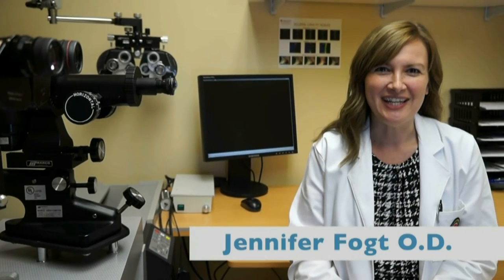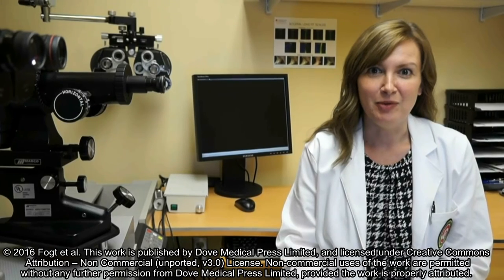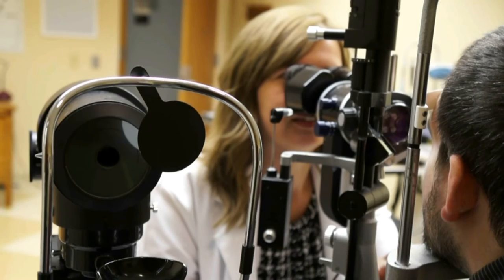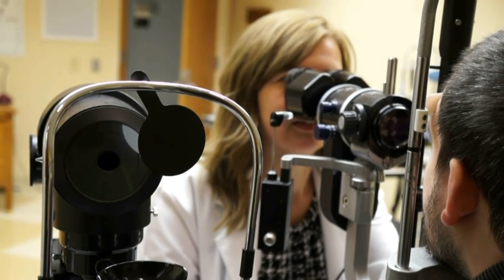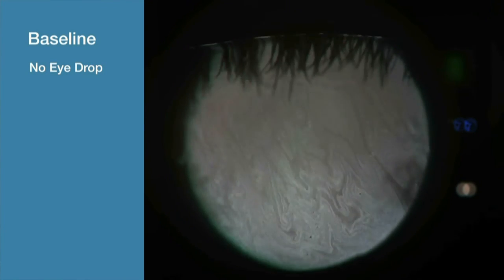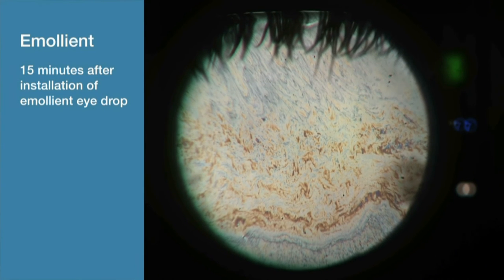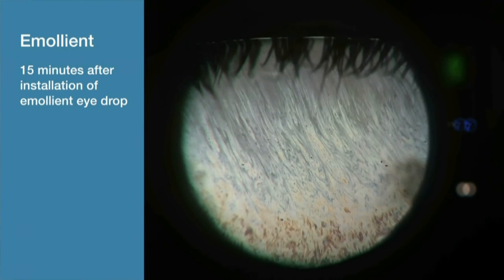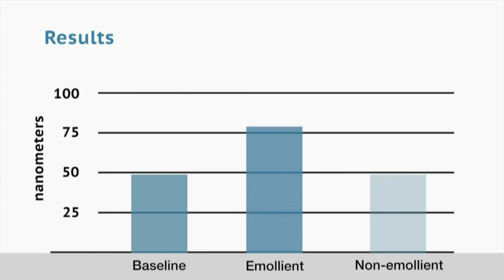Tear lipid layer thickness with eye drops – video abstract ID 120158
Video abstract of original research paper “Tear lipid layer thickness with eye drops in meibomian gland dysfunction” published in the open access journal Clinical Ophthalmology by authors Fogt et al.

Purpose: The aim of this study was to evaluate the efficacy of a lipid containing emollient eye drop, Soothe XP, which was reformulated in 2014 with a more stable preservative and buffer system, compared to a control, non-emollient, eye drop (Systane Ultra) in improving lipid layer thickness (LLT) in subjects with dry eye due to meibomian gland dysfunction (MGD).

Patients and methods: This prospective single-center, open-label, cross-over, examiner masked-study enrolled subjects aged 30–75 years with lipid-deficient dry eye and a clinical diagnosis of MGD as determined by a slit lamp examination, an evaluation of meibomian gland drop out with meibography, and a standard patient evaluation of eye dryness questionnaire of .5. Eligibility was then determined by a LLT of ,75 nm at baseline and the inability to increase LLT $15 nm with three blinks, as determined by interferometric methods. Subjects were randomized to receive a single emollient or non-emollient eye drop at Visit 1 and were crossed over for the alternate treatment at Visit 2. At each visit, LLT was measured prior to and 15 minutes following the instillation of the assigned eye drop. The primary endpoint was the change in LLT from baseline.

Results: Subjects (n=40) were enrolled and 35 completed the two study arms. Mean (±SD) patient age was 55.7 years (10.9) and 69% were female. Mean (±SD) LLT at baseline was 49.5 nm (9.2). Instillation of Soothe XP resulted in an increase in LLT to 77.5 nm (29.3) 15 minutes following drop instillation, which is an increase of 28.0 nm (27.4) (P,0.001). In contrast, LLT 15 minutes after the instillation of Systane Ultra was 50.8 nm (14.1), which was not statistically significant when compared to the baseline LLT.

Conclusion: In this study of subjects with MGD, the emollient, or lipid containing eye drop, increased the LLT of tears when measured 15 minutes after instilling a single eye drop.